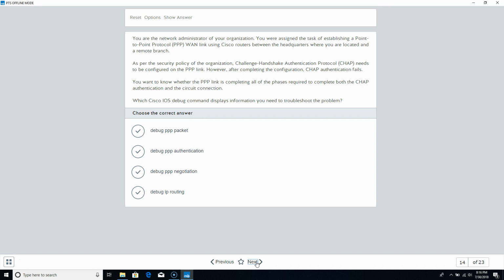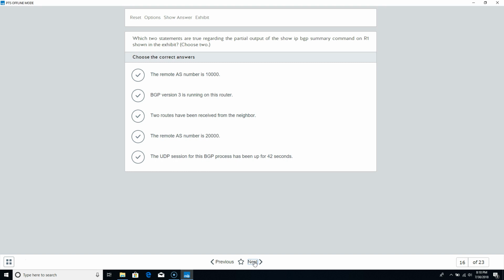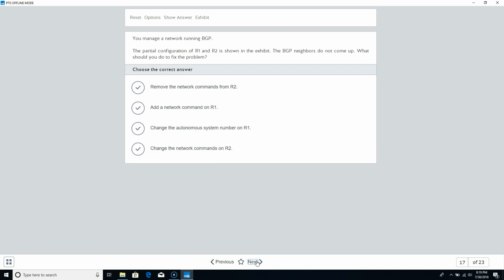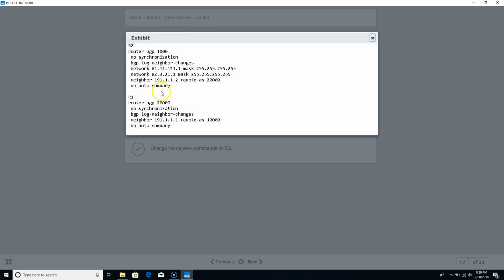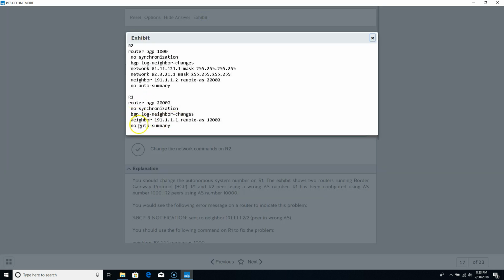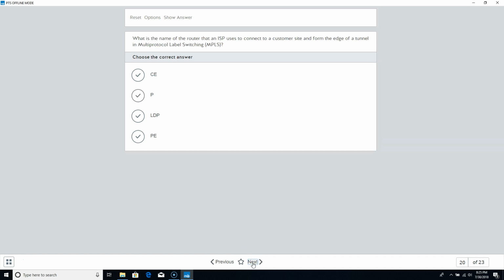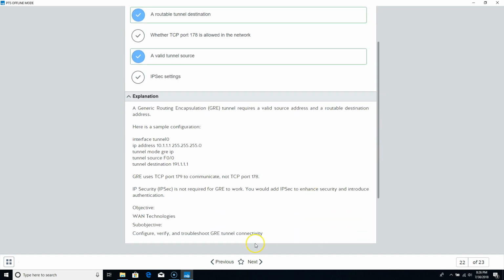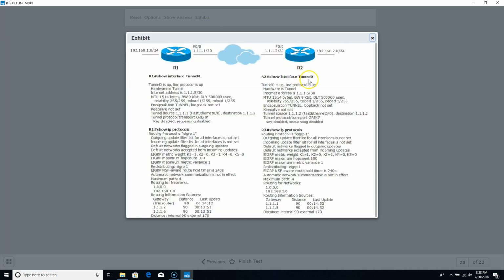WAN - Part 2